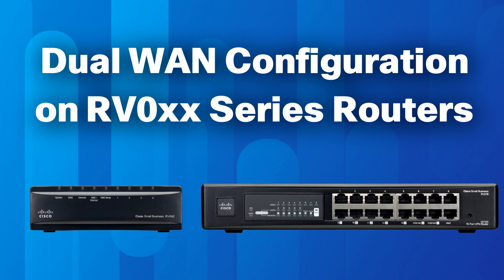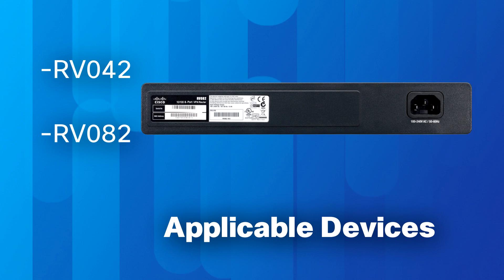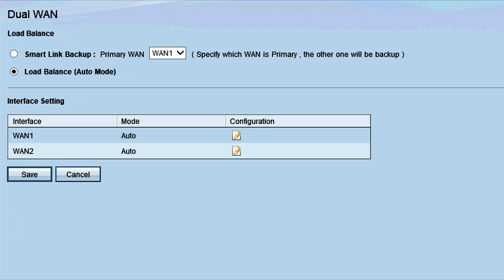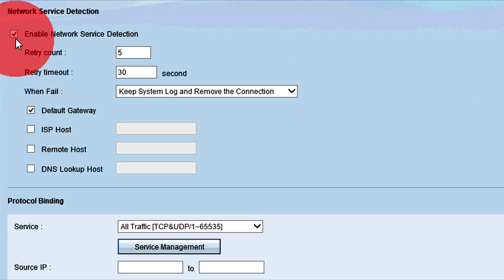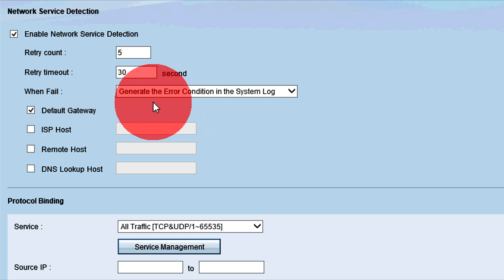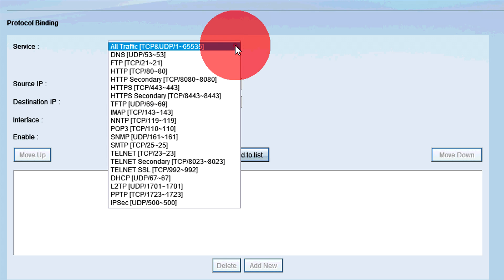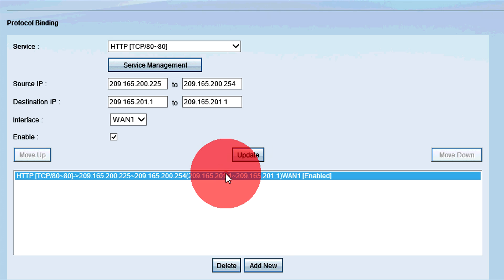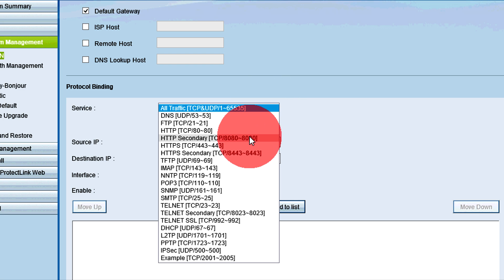Dual WAN Configuration on RV0xx Series Routers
This video explains how to configure dual WAN settings on RV0xx Routers. A Wide Area Network is a network that connects multiple LANs together. This video applies to the RV042, RV042G, and RV082.